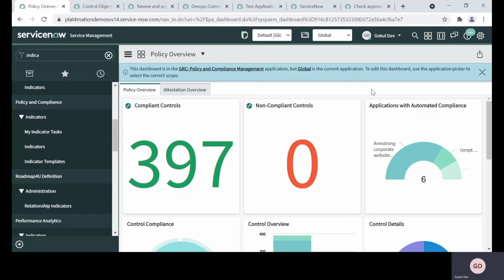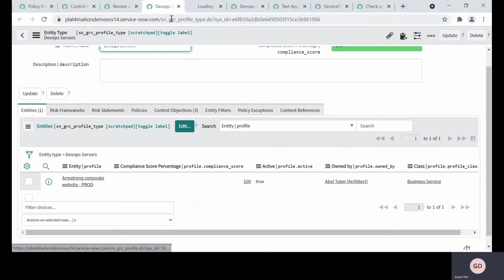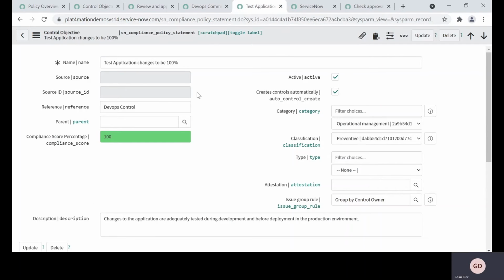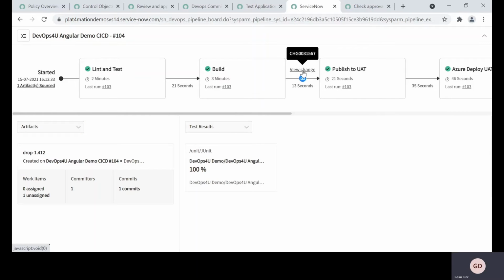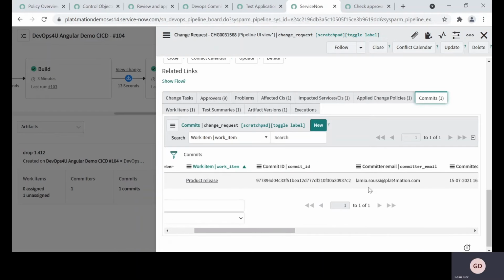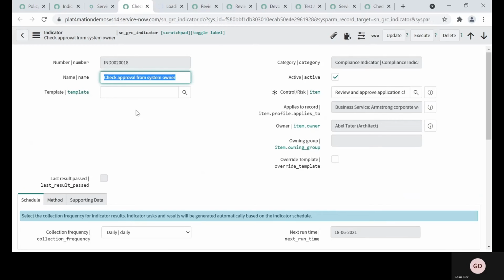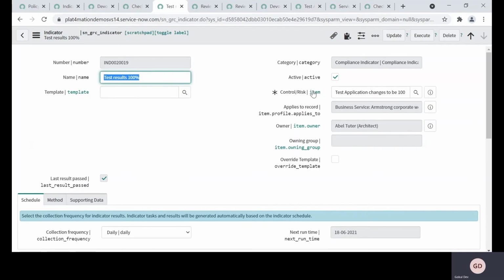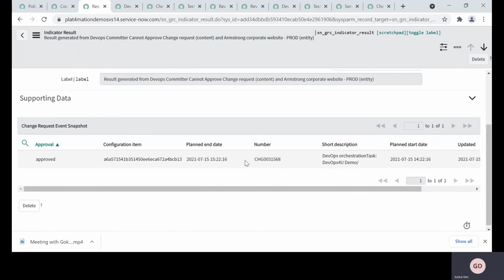3 ServiceNow DevOps & IRM Integration Use Cases